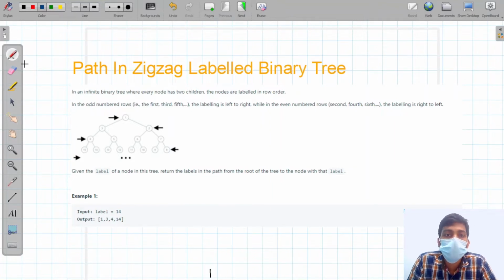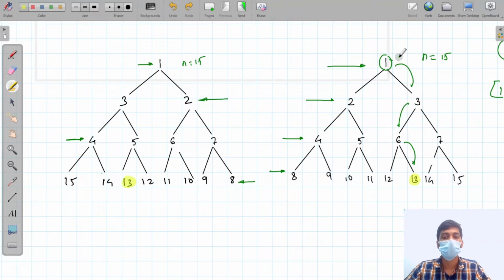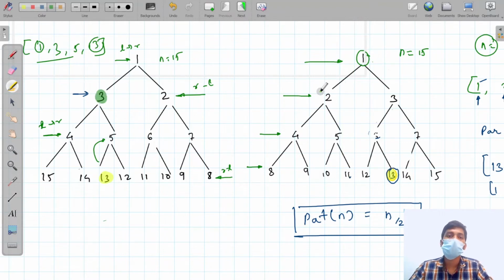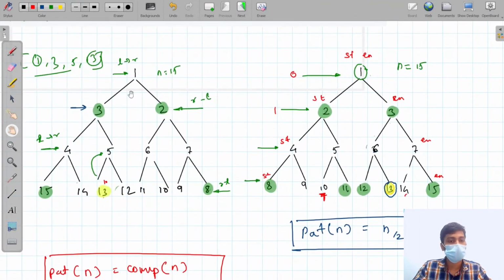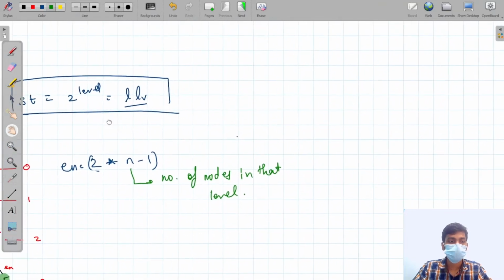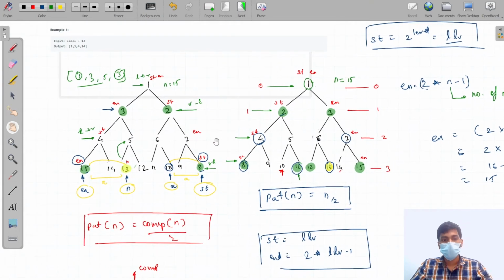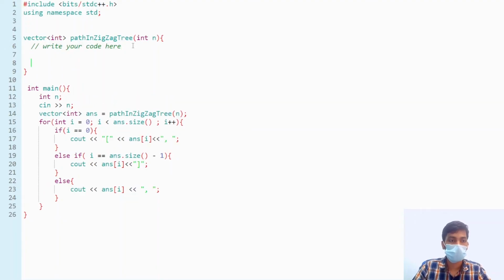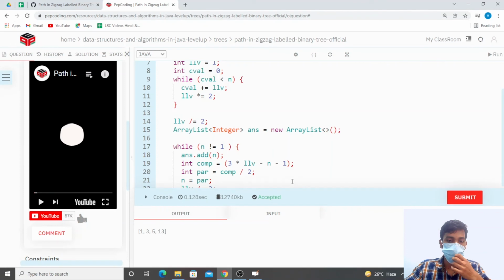Path In Zigzag Labelled Binary Tree | Module : Trees | In English | Java | Video_49